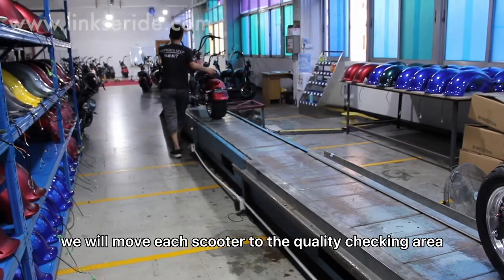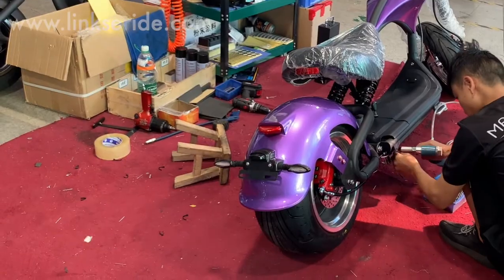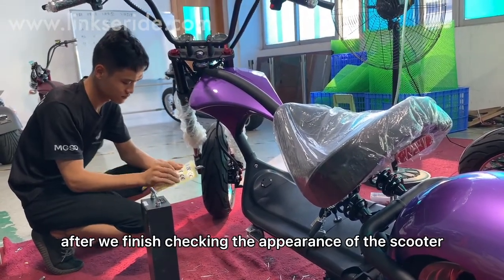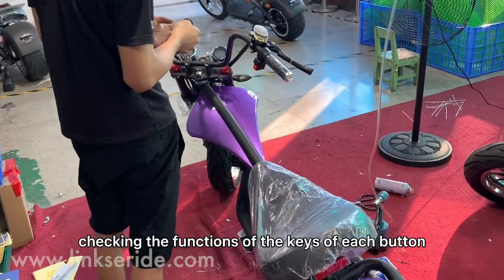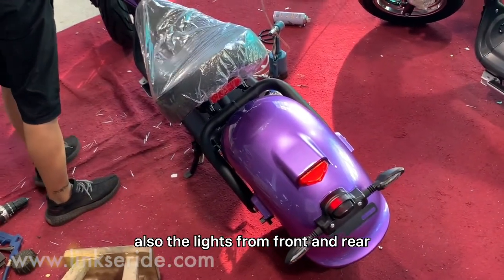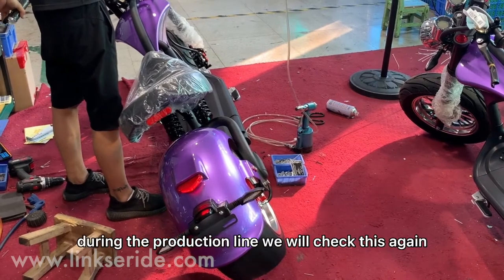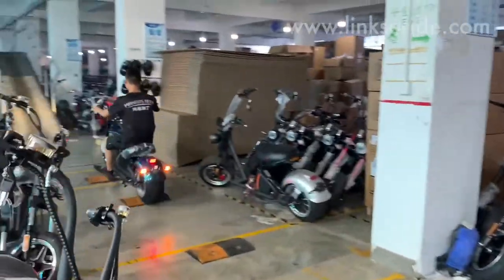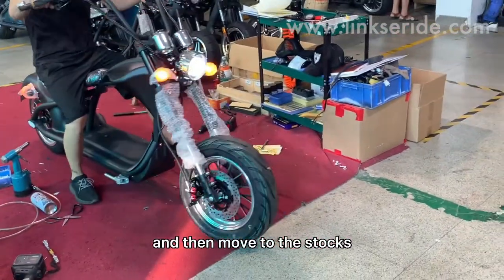Chinese Scooter Factory Tour Episode 2: Production and Quality Checking QC process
Hi there! in this episode 2, I'll show you a few of quality checking processes after we finish assemble the scooter.
I'll have more like these factory tour videos for quality checking, packing, loading and etc. coming in the following weeks.

We are a China e-scooter supplier in and we welcome your questions and requirement!